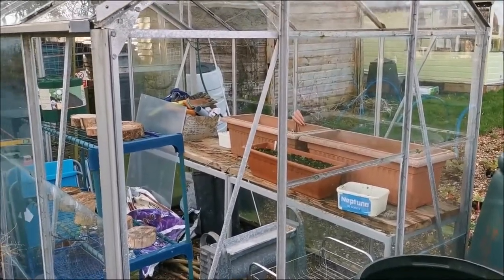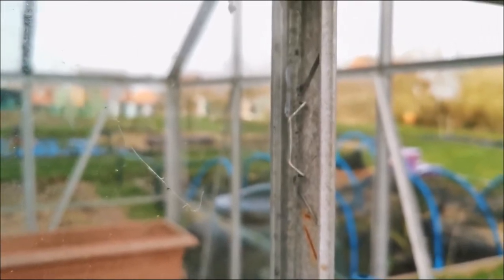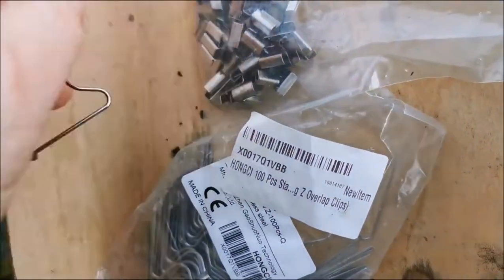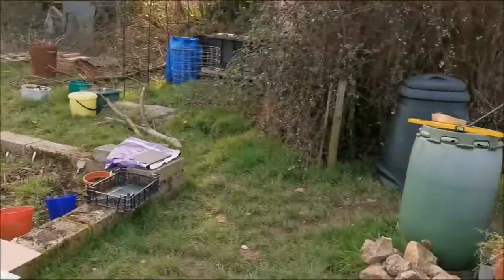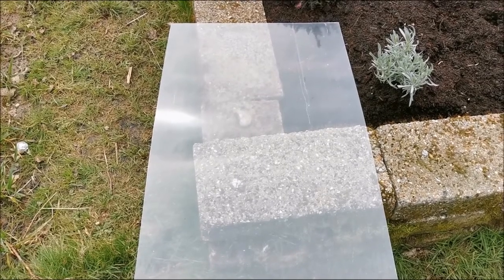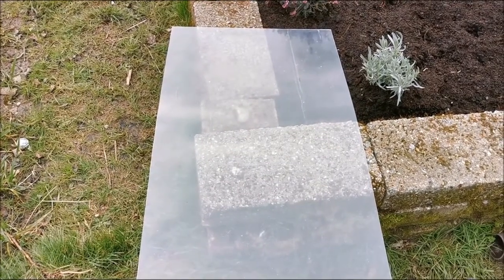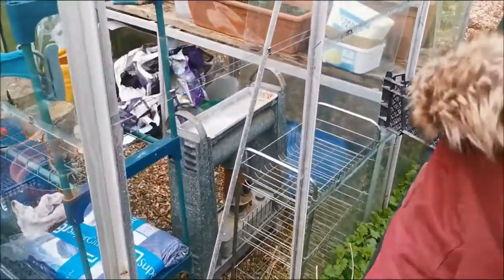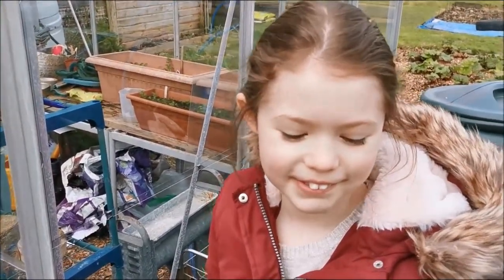Replacing Greenhouse Glass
We need to replace some of our greenhouse glass panels.  We show you how quick and easy it is to replace the panels.